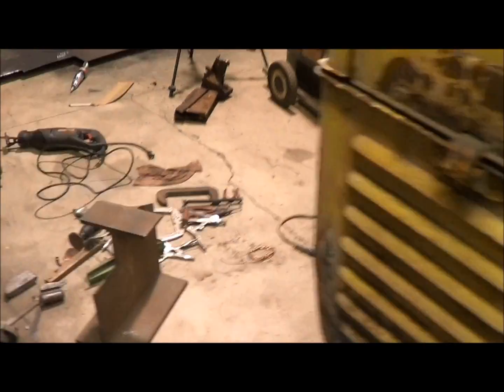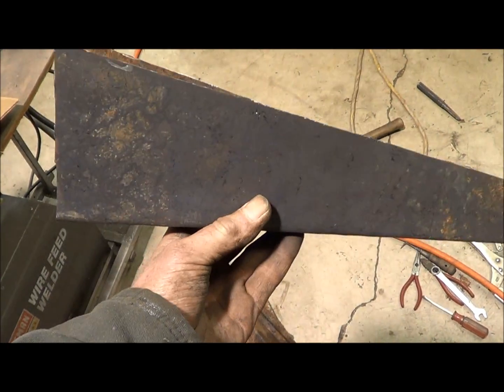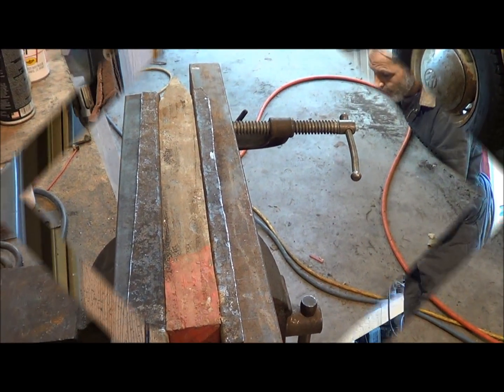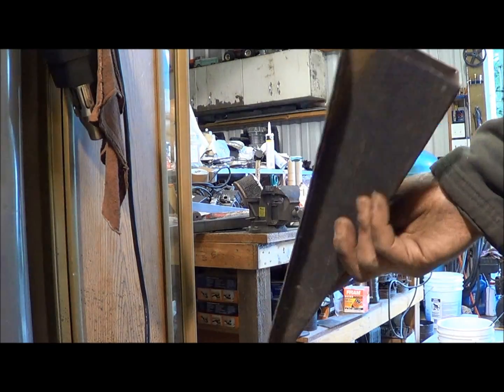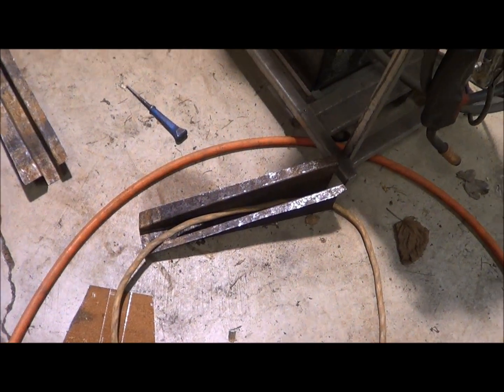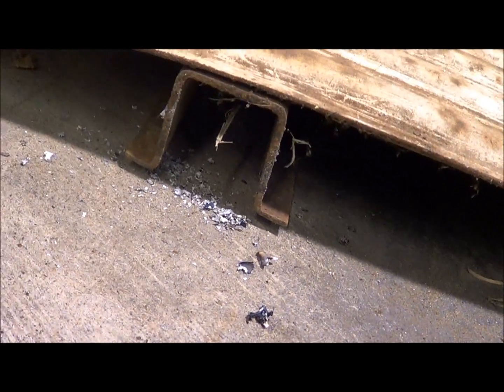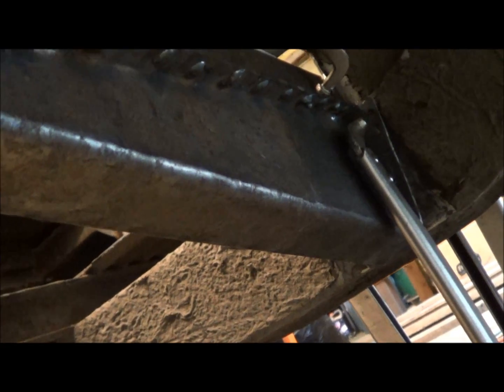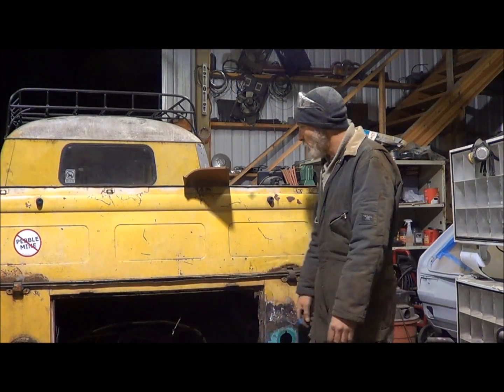VW Double Cab Outrigger Repair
Beginning reconstruction of floor and rocker panels on the 1960 VW Double Cab. If I knew what I was doing I'd be better at it.